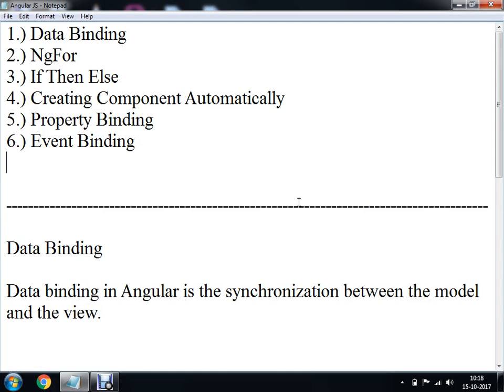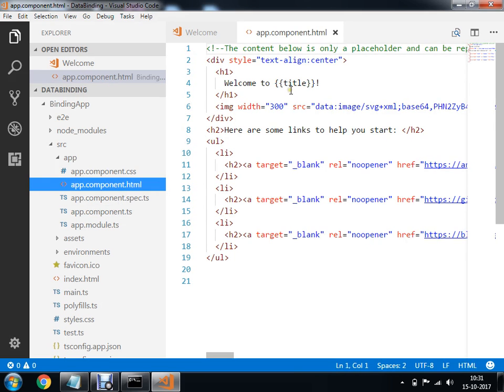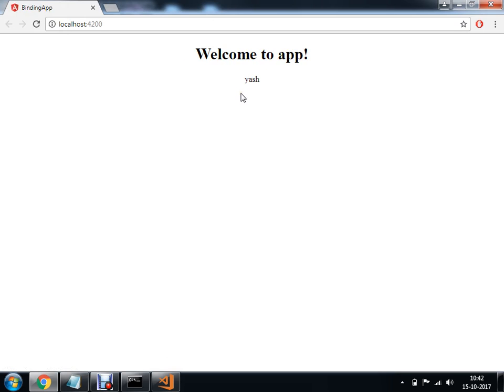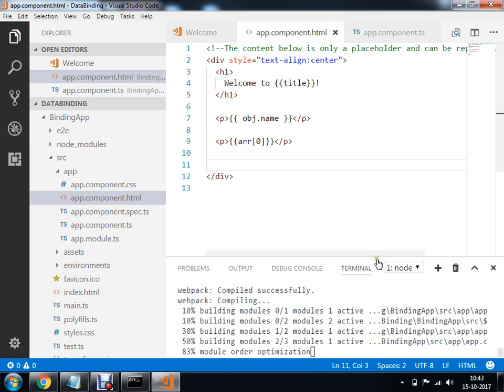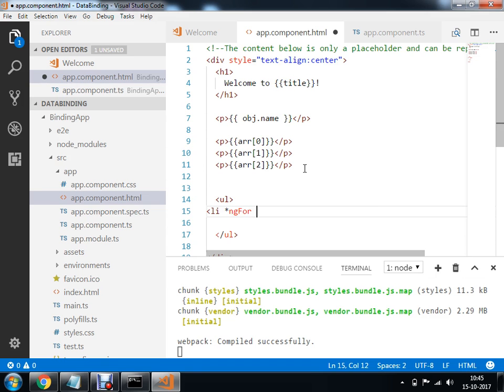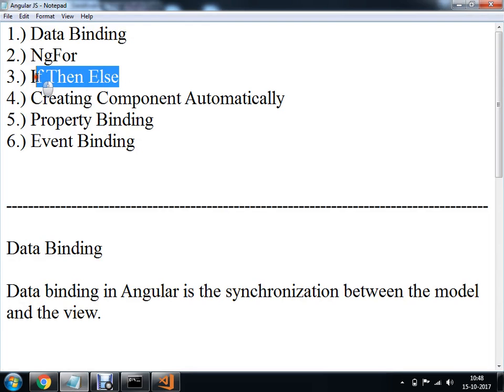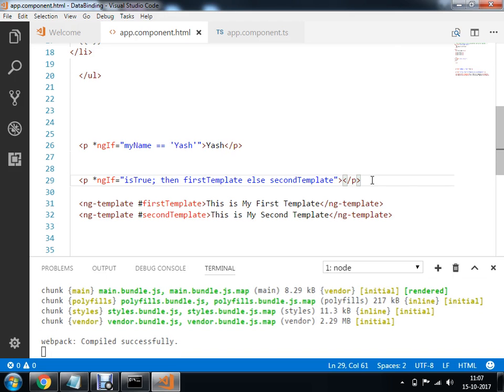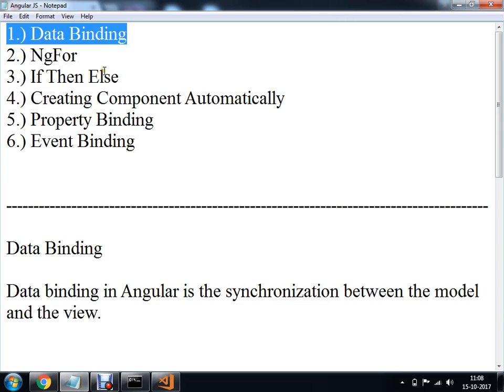Data Binding Part-I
In this session we will discuss about Data Binding Part-I.